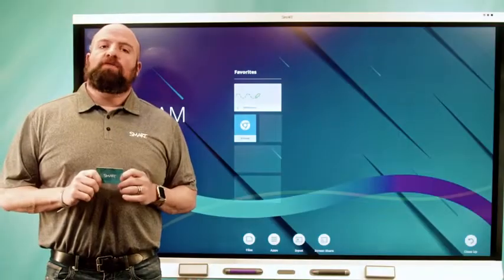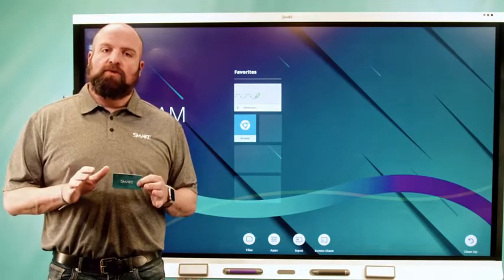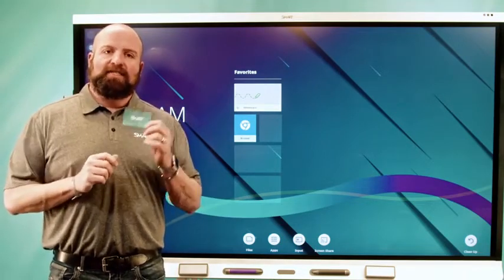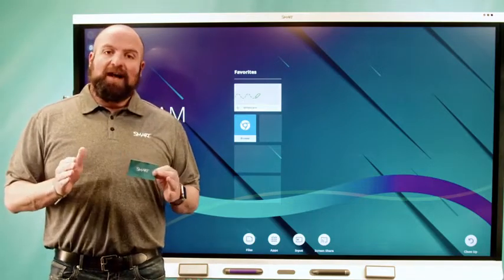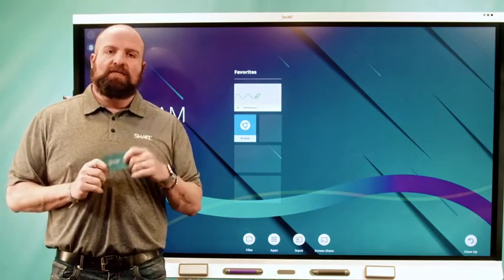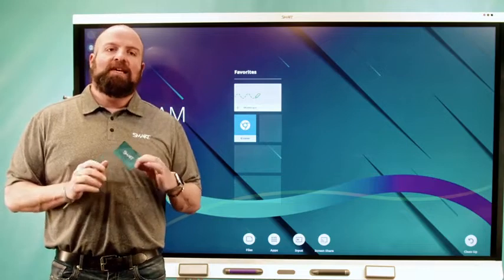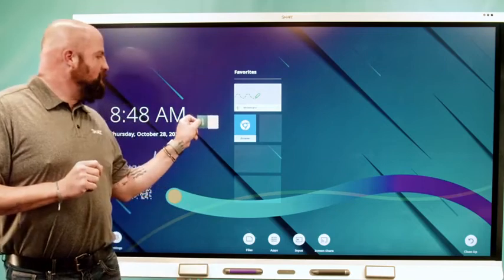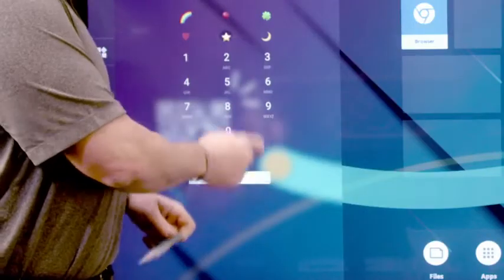Tarjetas de identificación SMART e inicio de sesión NFC para paneles interactivos serie 6000s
Las nuevas pantallas SMART Board 6000S estarán habilitadas para NFC, lo que permitirá a los profesores iniciar sesión con solo tocar una tarjeta de identificación SMART para un acceso simple, rápido y seguro a su configuración iQ personalizada. Con sus herramientas favoritas al frente, incluidos archivos, almacenamiento en la nube, aplicaciones y lecciones, marcadores y widgets personalizados, los maestros pueden comenzar a enseñar rápidamente desde el momento en que tocan su tarjeta.